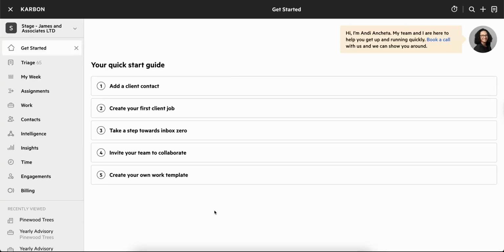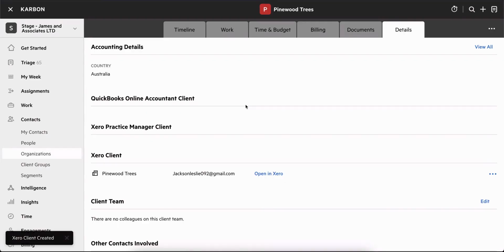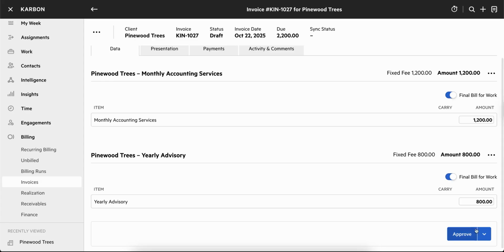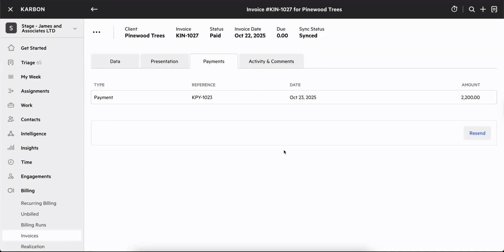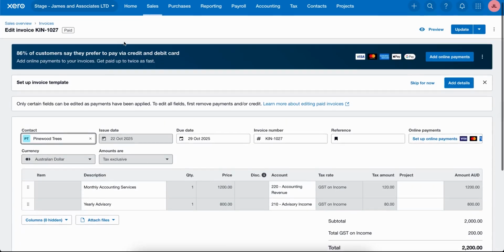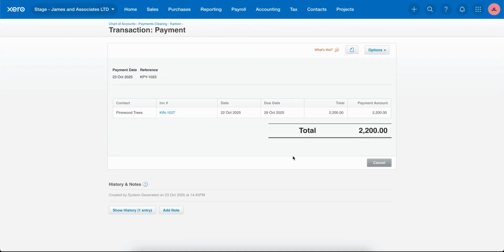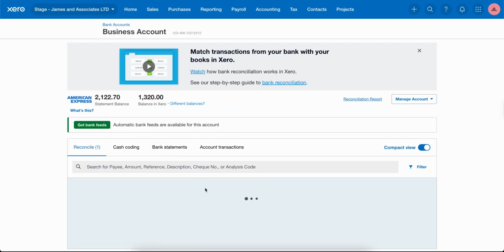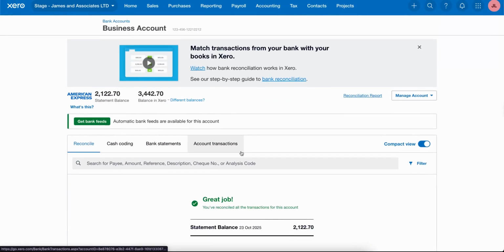How does the Karbon + Xero integration work?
The complete Karbon-to-Xero workflow is here. You can now sync contacts, invoices, and payments from Karbon to Xero automatically, eliminating duplicate data entry and time-consuming manual reconciliations.

Want to speak with a team member to see if Karbon is a fit for your accounting firm?